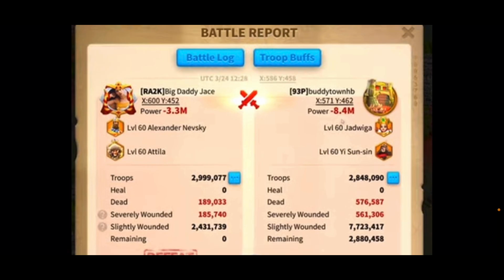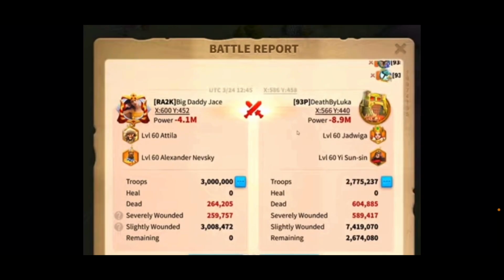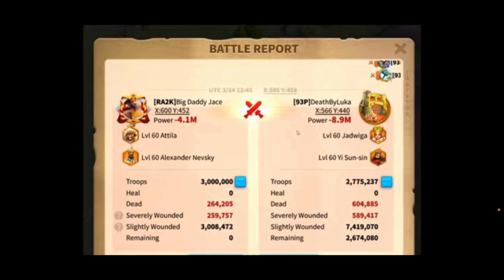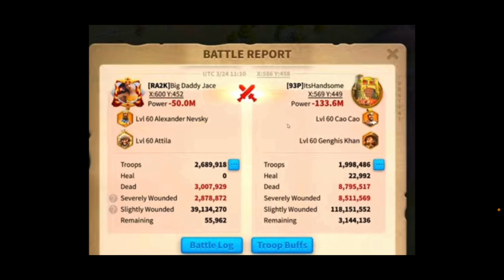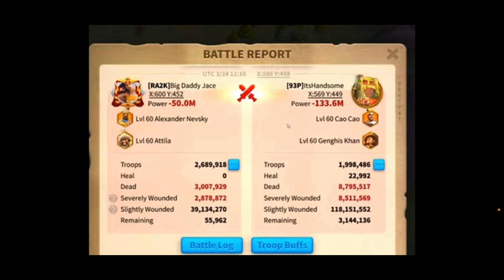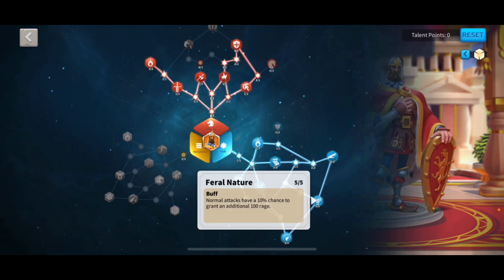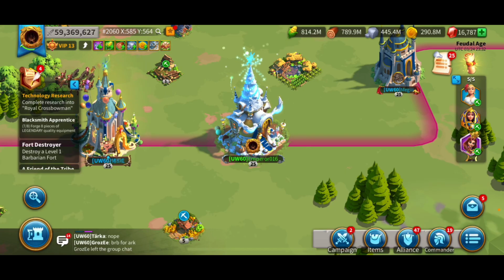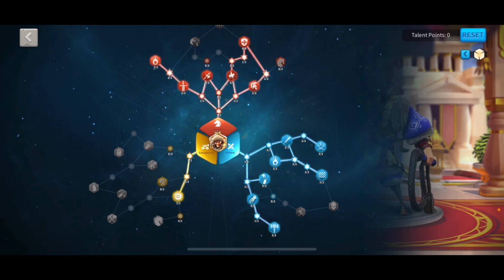Attila & Nevsky Combo! Reports and thoughts! Rise of Kingdoms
Some reports from Attila and Nevsky together in a rally and what my thoughts are on this pair.

Credit music ShutterStock

RoyalMixGaming